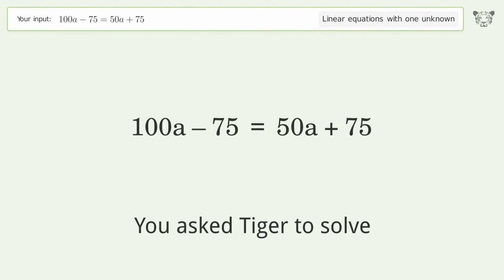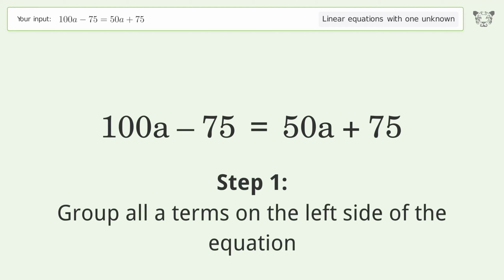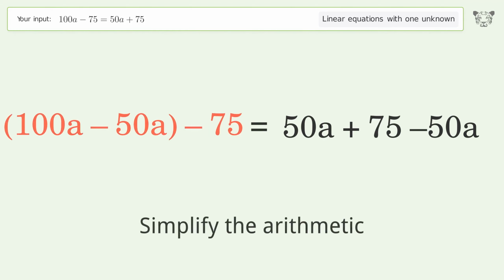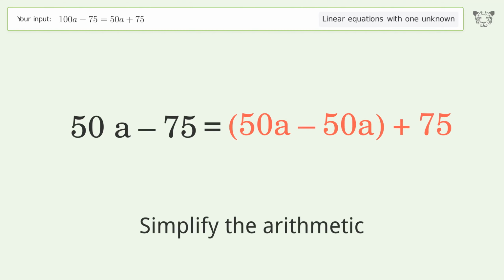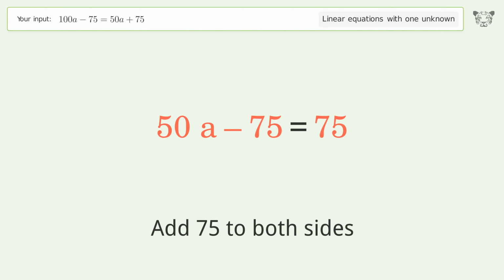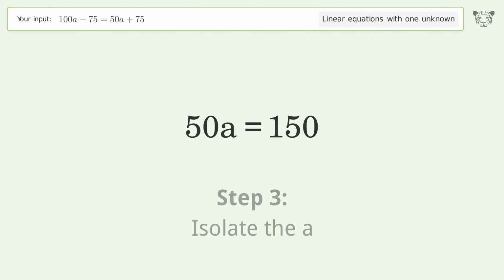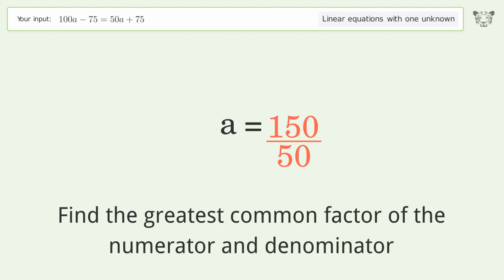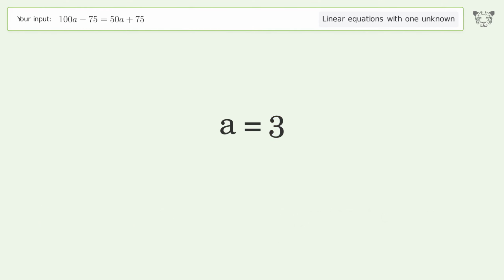Solve 100a-75=50a+75: Linear Equation Video Solution | Tiger Algebra